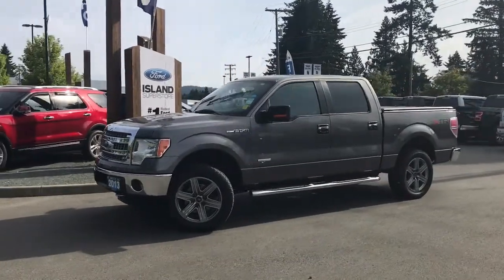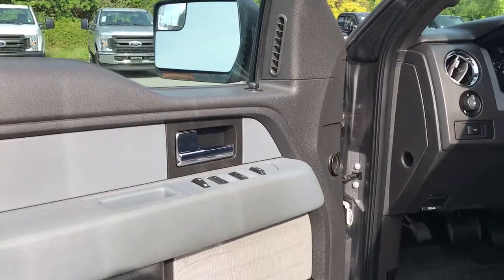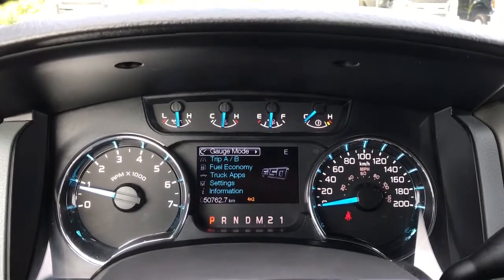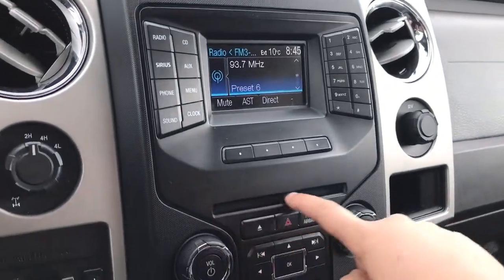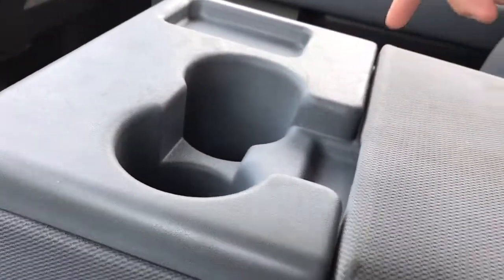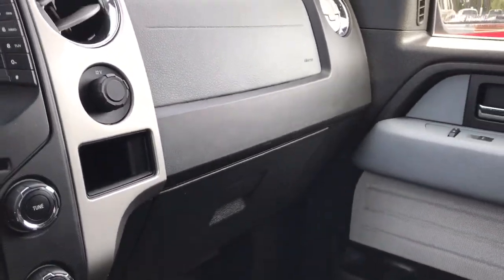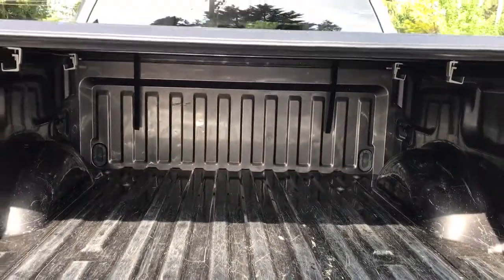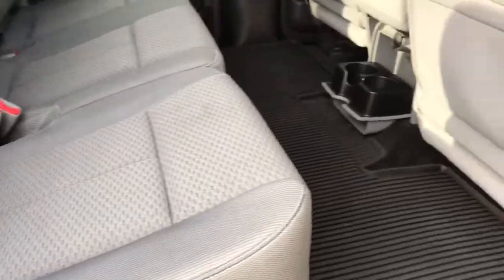2013 Ford F-150 XLT, Backup Camera, No Accidents, Power Pedals Review| Island Ford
Come down today to check out this 2013 Ford F-150 XLT!
The rolling box cover is so handy! Have peace of mind with no accidents reported on this 2013 F-150 XLT. Enjoy comfortable bench seating for 6. The rear seats fold up in a 60/40 split to enlarge the cargo space. The front seats have a 40/20/40 split for when you need the extra seat. Driver enjoys a powered seat with manual lumbar as well as power pedals. Keep your eyes on the road with dash controls, cruise control, SYNC voice-activated system and media controls with volume at your fingertips on the steering wheel. Your media choices include AM/FM/Satellite radio, or crank your own tunes with CD and AUX line-in. Power up and connect your devices with USB and 12V outlets. Heated and powered side view mirrors, auto dimming rear view mirror, halogen headlights and foglights let you see and be seen. Your backup camera view is located on the rear view mirror, helping to make going in reverse a breeze. Take all your gear with you with your 5 and a half foot box. Tow a trailer with confidence with your integrated trailer brake controller. The soft rolling box cover helps conceal valuables. The XTR package and 20" Mayhem Terrain Pro wheels completes the look. Hop in and drive away easily with your keyless entry keypad and keyless remote. Every day is a great day for a drive! If you have no credit, bad credit or rebuilding your credit let our finance specialist help you purchase the perfect vehicle. If you're from the mainland, we'll cover your BC Ferries fare with the purchase of a vehicle. We are BC’s #1 Rated Ford Dealer.
Price is plus $599 Dealer Documentation Fee and is subject to applicable taxes.  Dealer # 40142. (Uploaded by DataDriver).